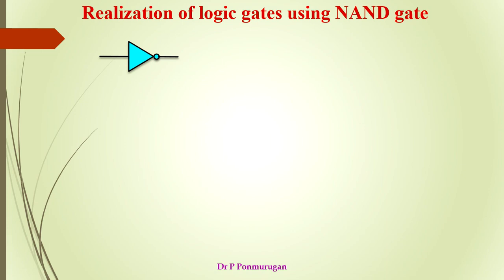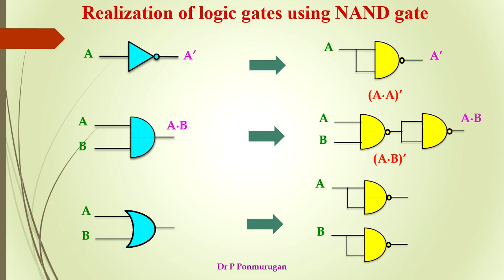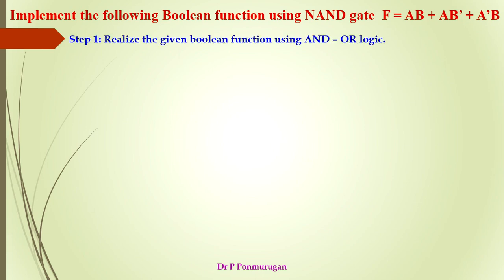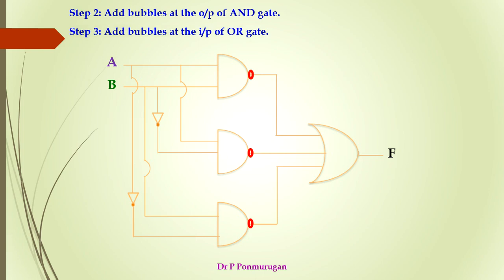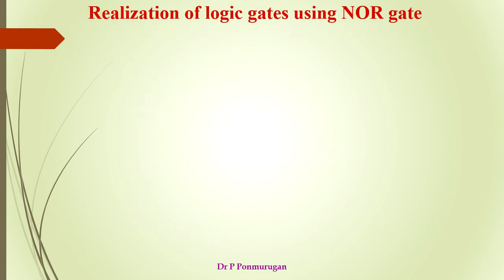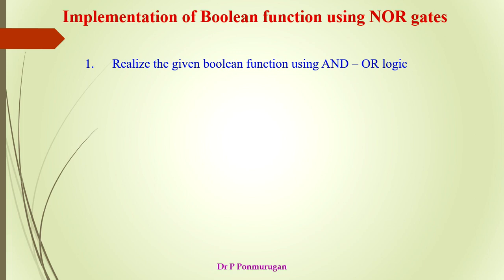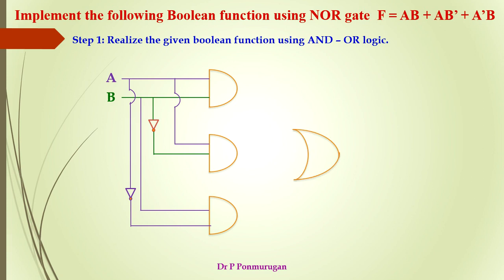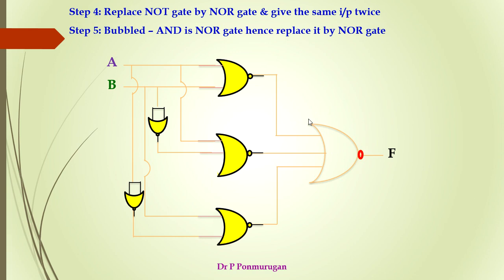Boolean Algebra - Part 3 - Realization of Logic Gates using Universal Gates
AND, NOT and OR gates are the basic gates; we can create any logic gate or any Boolean expression by combining a mixture of these gates.

But NOR gates and NAND gates have the particular property that any one of them can create any logical Boolean expression if appropriately designed. Meaning that you can create any logical Boolean expression using ONLY NOR gates or ONLY NAND gates.

They are called as “Universal Gates” because-

They can realize all the binary operations.
All the basic logic gates can be derived from them.

realization of logic gates using universal gates 8th class
realization of logic gates using universal gates in hindi
realization of logic gates using universal gates level 1
realization of logic gates using universal gates level 2
realization of logic gates using universal gates part 1